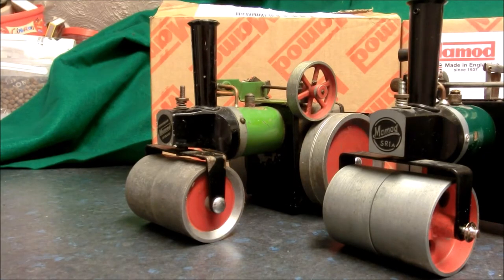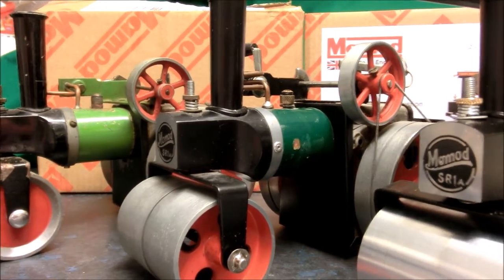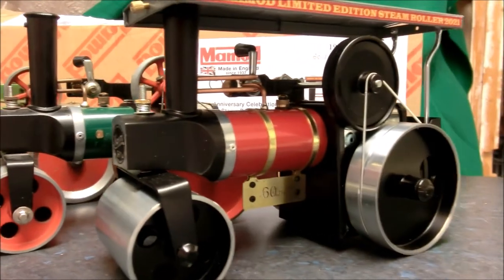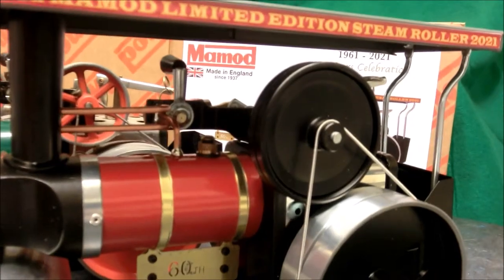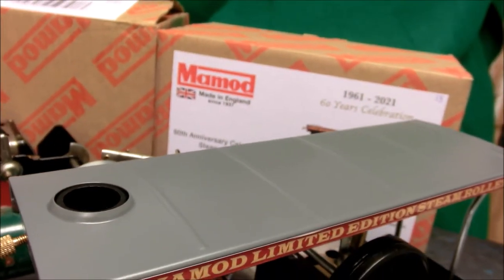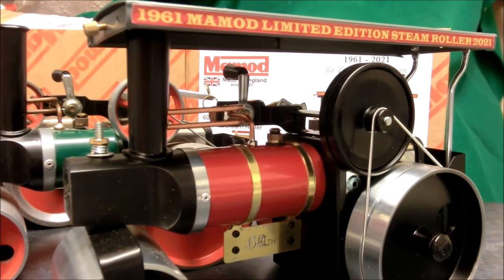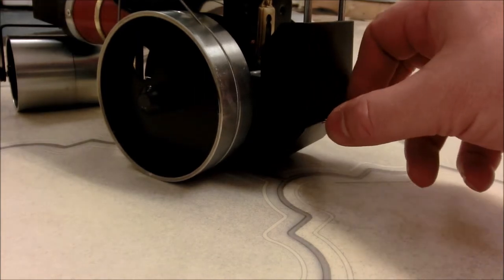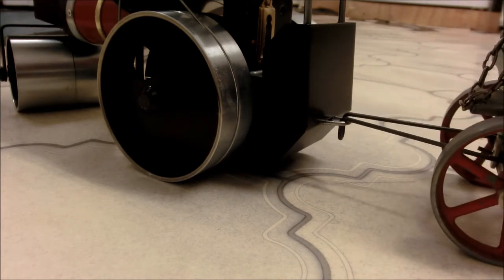Mamod 60th Celebration Steam Roller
Just arrived today and fired straight out of the box! This is a short film showing this special shelf queen actually steaming in anger.

Don't be surprised by my kitchen, the dogs ate it!